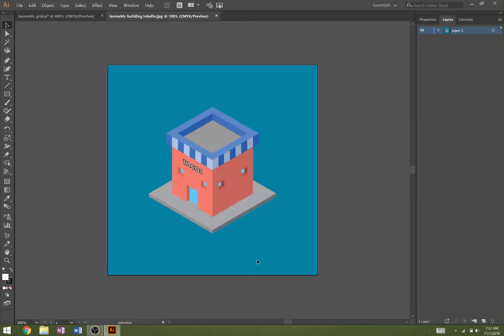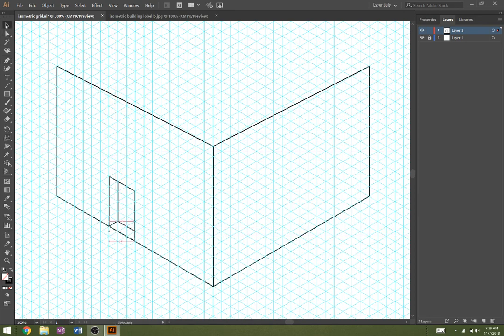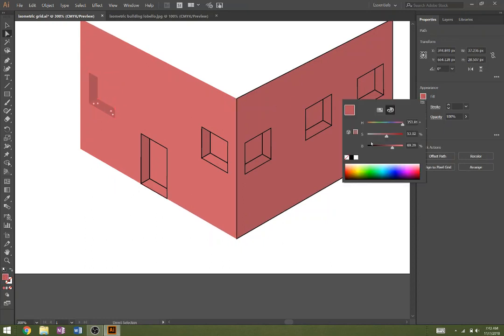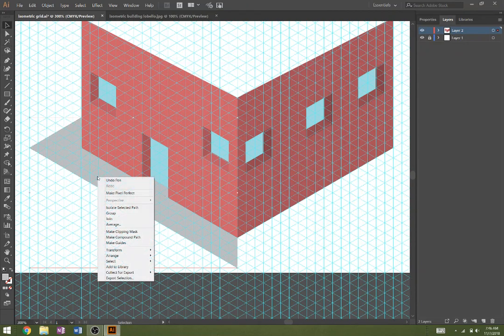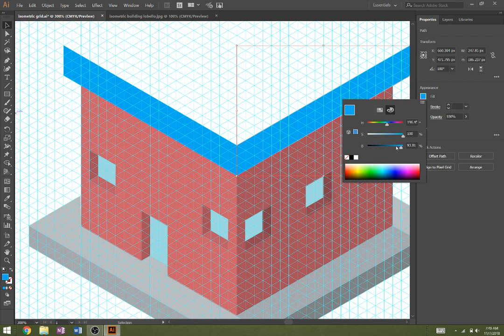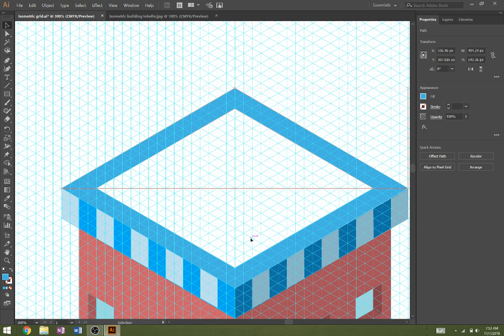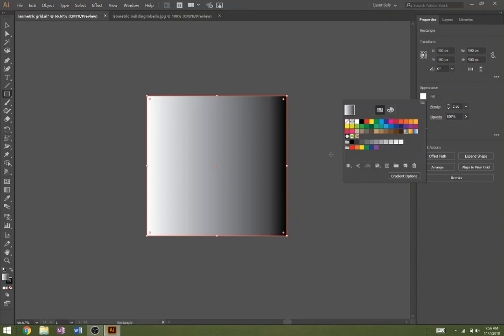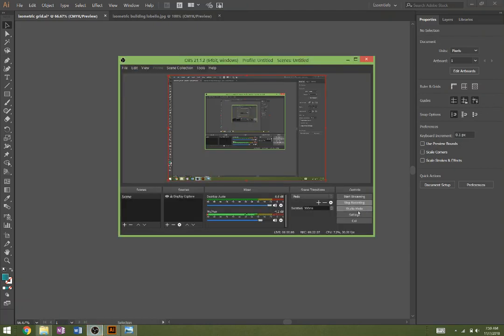Making an Isometric Building in Adobe Illustrator